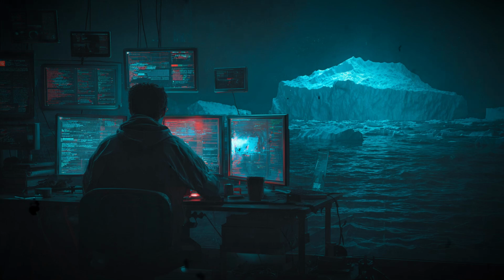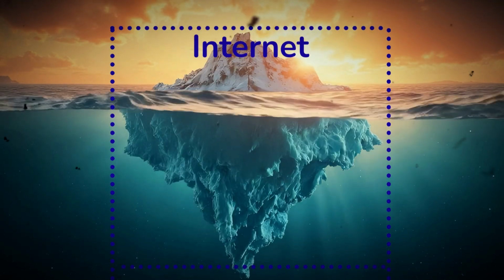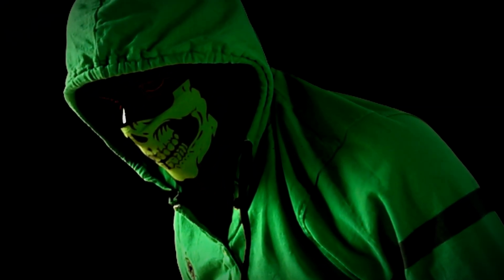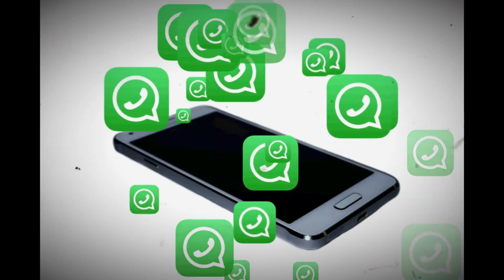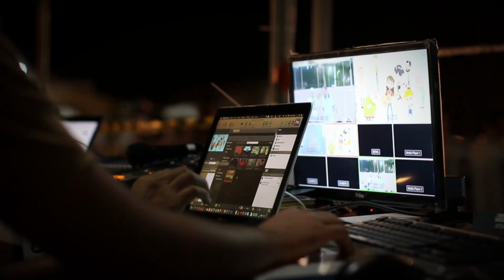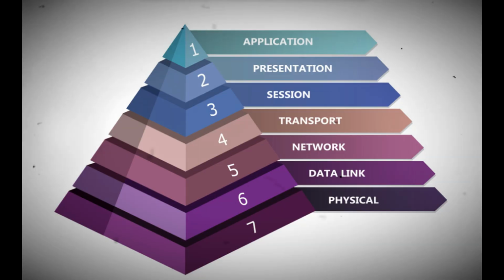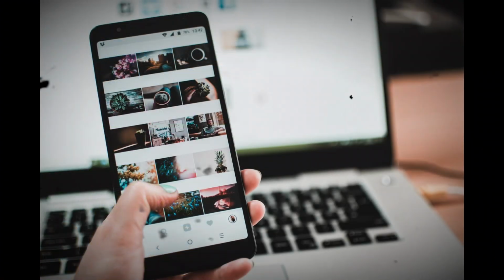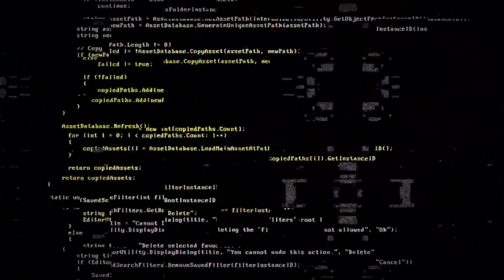Everything you need to know about each layer of the internet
"Think you know the internet? Guess again. What if I told you everything you see on Google, YouTube, and social media is less than 10% of what actually exists online? Beneath the surface lies a hidden digital universe — the Deep Web and the Dark Web — filled with secrets, encrypted data, and stories you’ve never heard before. In this video, we’ll uncover every layer, from the obvious to the forbidden… and what we found will blow your mind!"